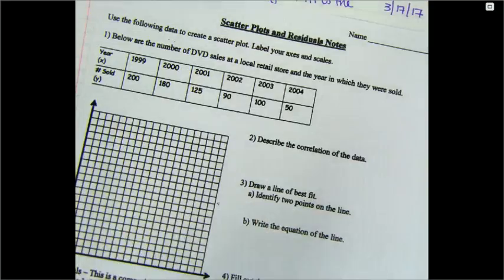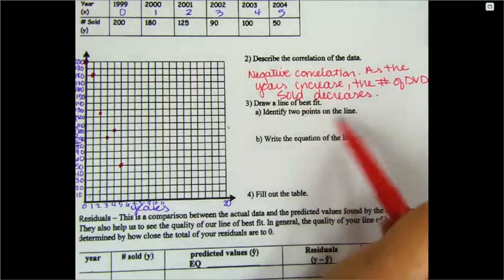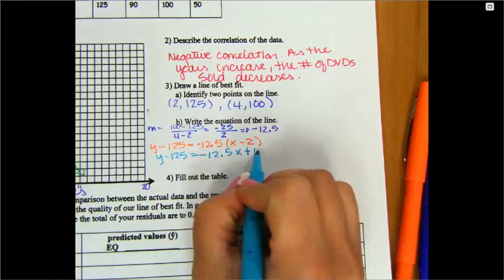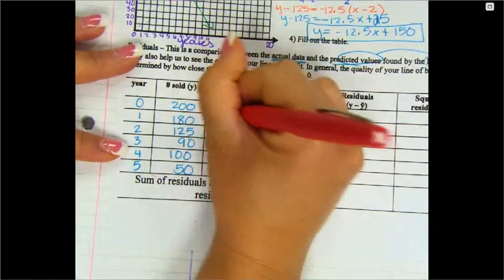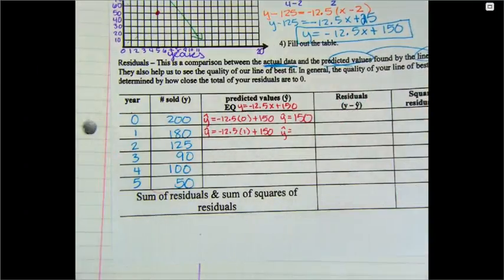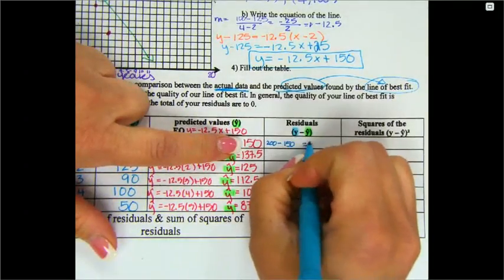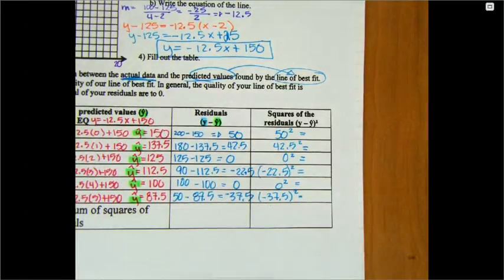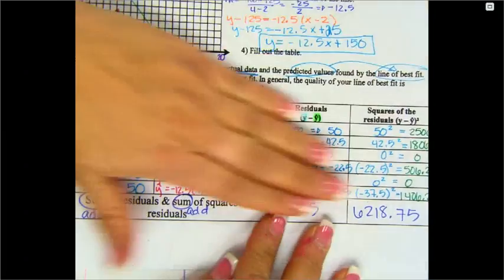IM1 Residuals 3-17